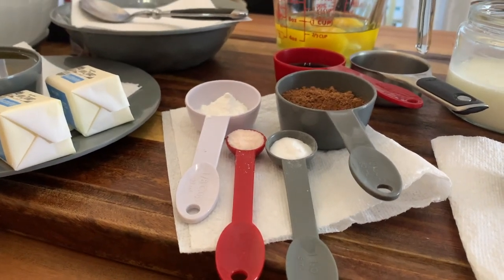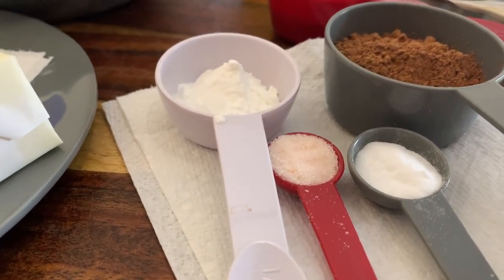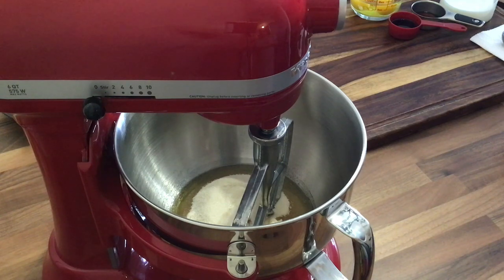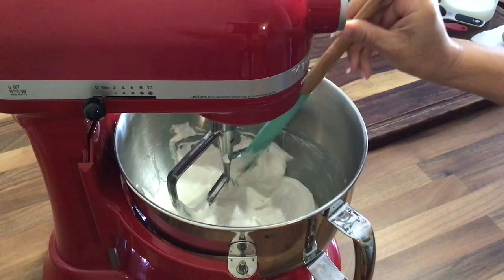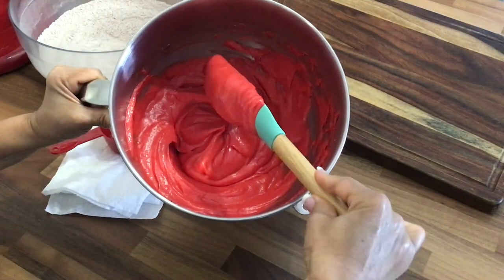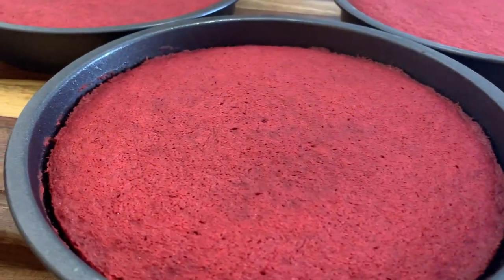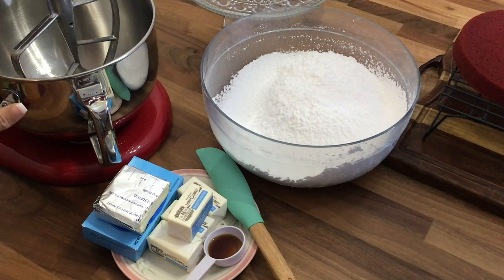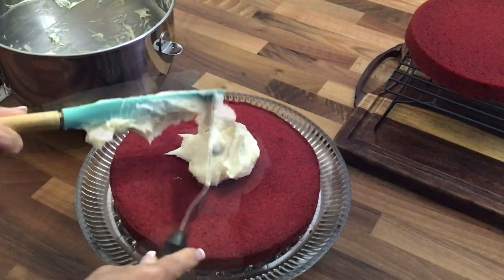CLASSIC MELT IN YOUR MOUTH RED VELVET POUND CAKE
Hello Everyone!!!

In today’s video I will be showing you how I make a classic melt in your mouth Red Velvet layer cake just in time for your Valentine's Day special love ones.

RECIPE
Baked at 350 degrees for approximately 25 minutes.

2 1/4 Cups AP Flour
2 Tbspns Unsweetened Cocoa Powder
2 Tspns Baking Powder
1/2 Tspn Baking Soda
1/2 Tspn Salt
1 Stick Unsalted Butter (Room Temperature)
3/4 Cup Vegetable Oil
1 1/2 Cups of Organic Cane Sugar
3 Large Eggs (Room Temperature)
1 Tbspn Vanilla Extract
2 Tbspns Liquid Red Food Coloring
3/4 Cup Buttermilk (Room Temperature)
1 1/2 Tspn White Vinegar

Cream Cheese Butter Frosting

1/2 Cup Unsalted Butter (Room Temperature)
12 Ozs. Cream Cheese (Room Temperature)
6 Cups Powdered Sugar
2 1/2 Tspns Vanilla Extract

PREP AHEAD
Grease pans and set aside.

DIRECTIONS

In a separate bowl, sift the flour, add the salt, baking powder, baking soda , cocoa powder and mix with a wire whisk until well combine and set to the side.

In an electric stand mixer, cream the butter, oil and sugar for about 4 minutes, making sure to scrape the sides.

Add the eggs one at a time beating well after each but not over beating.

Add the vanilla extract, red food color and mix till well incorporated.

Add the white vinegar to the butter milk, mix and set to the side.

Remove the mixing bowl from stand mixer and add the dry ingredients to the wet ingredients, starting with the dry and ending with the dry mixing by hand.